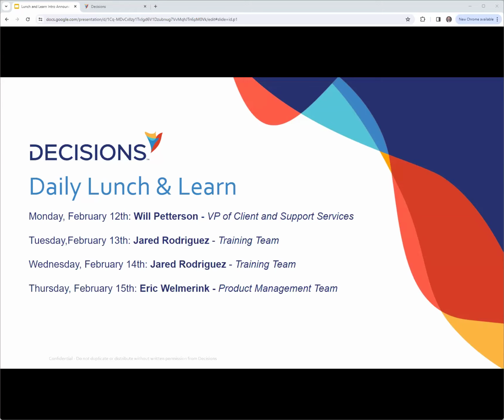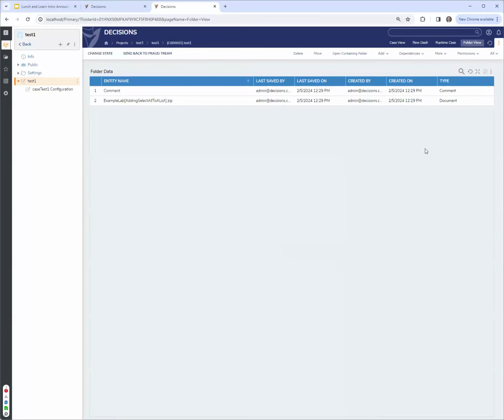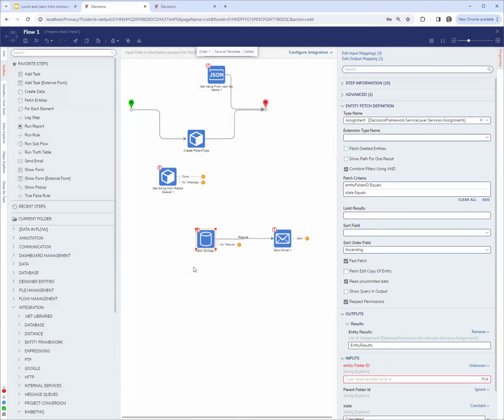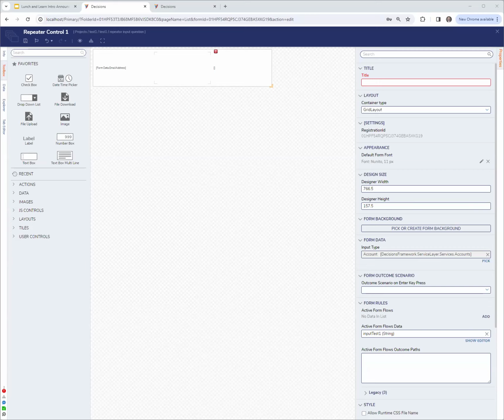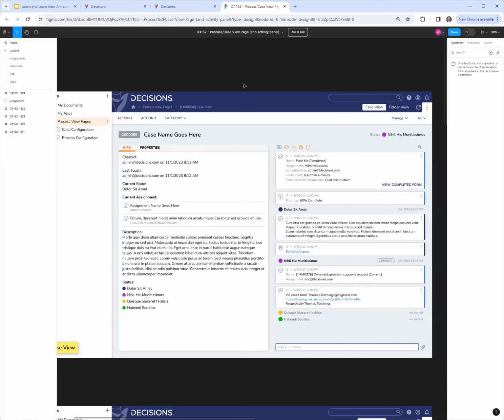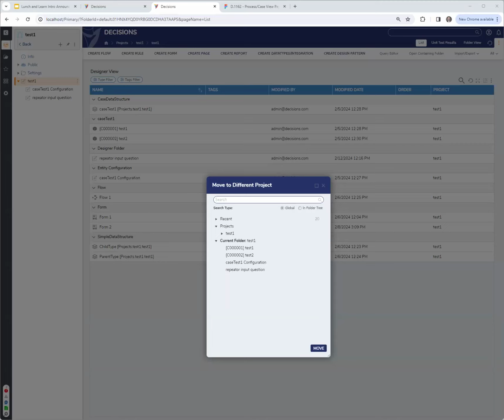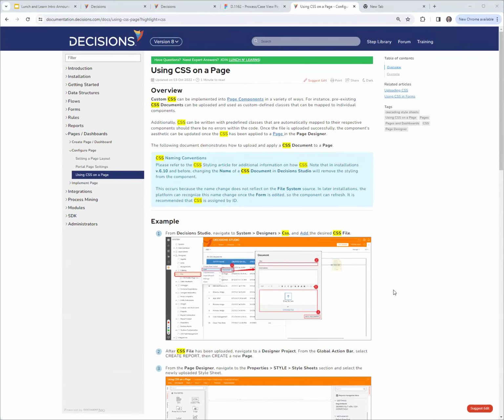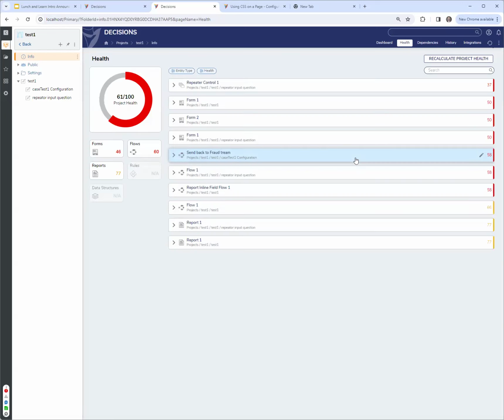Decisions Q&A Lunch and Learn 2/12/2024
"I have an issue when trying to connect to a queue with priority using the RabbitMQ module. How do I define the priority parameter?" --1:40

"How do I build a dynamic list to send an email notification to at the end of an approval flow with the send email step?" --6:23

"We're using an active form flow, inside of a data-repeater control, to enable/disable fields or buttons. Is there any way for said flow to receive another input from the parent form?" --13:35

"How can we move objects from one project to another?" -- 30:47

"Is there a way to automatically refresh a report?" --36:24

"Is there an option to change the format of text?" 37:10

"Is the project re-association limited to objects that are not yet sent to the repository? If not limited, will deployment change the project association in other environments?" --41:44